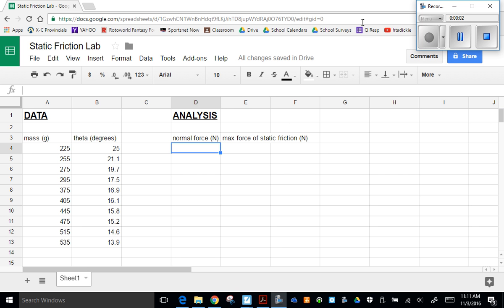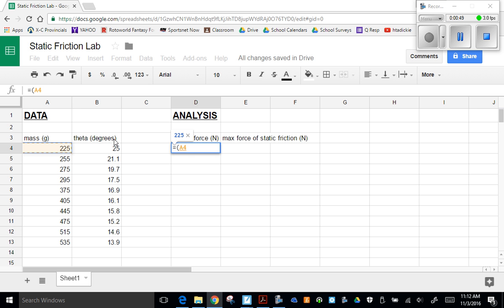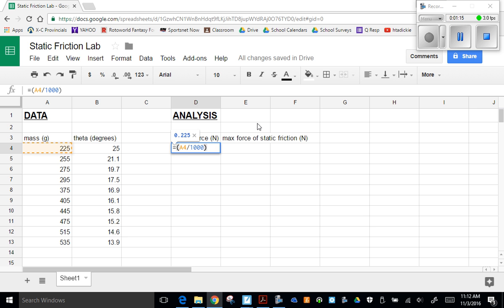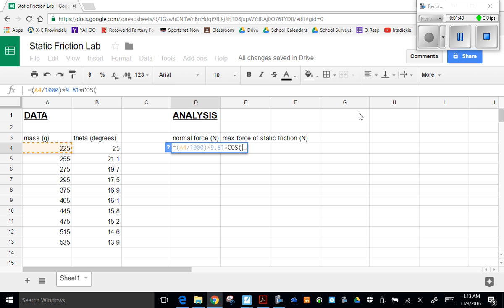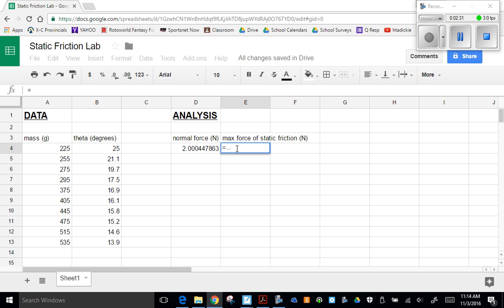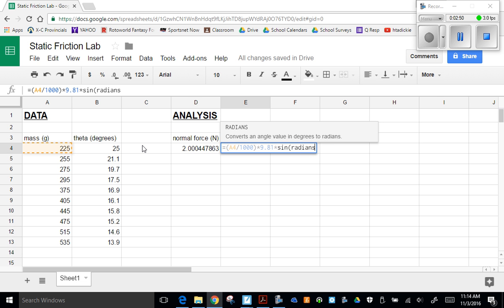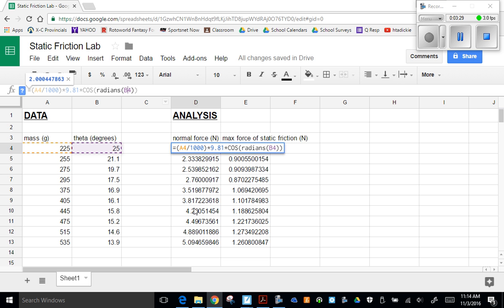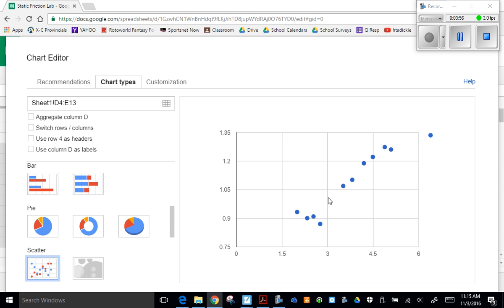(218-P2016F) Trig Functions in Google Sheets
Using trigonometric functions to complete analysis tables in Google Sheets.